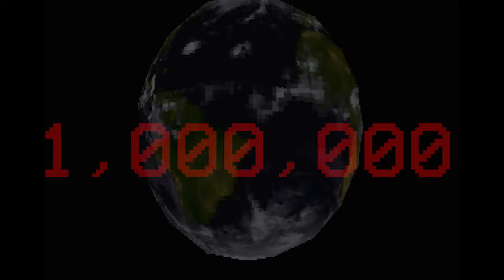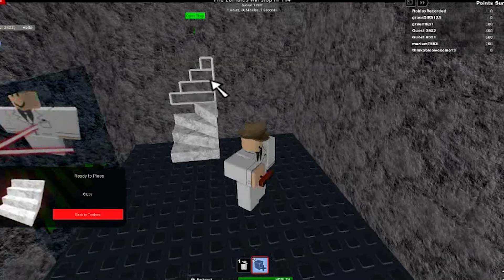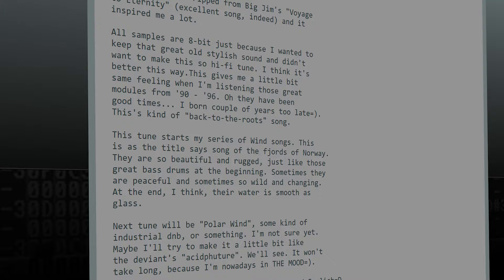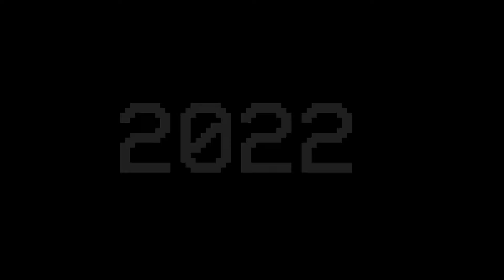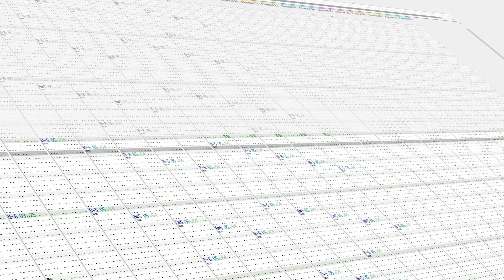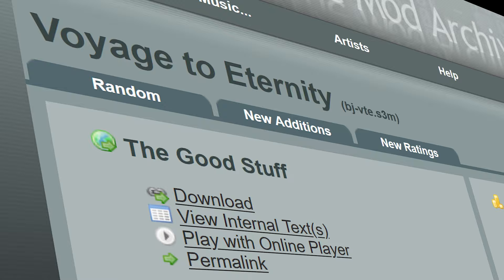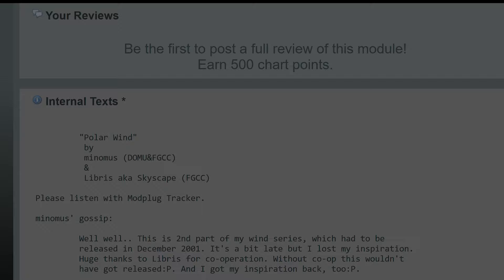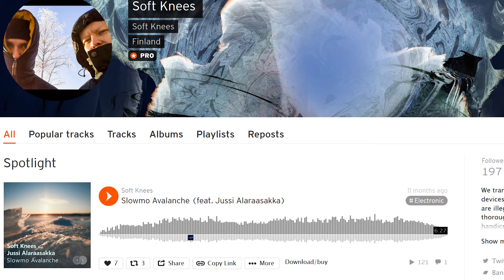The Origins of Roblox's STOLEN Song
What is the story behind Roblox's Stolen Song?

The origins behind this roblox song had been lost for 13 years, yet it's been heard by millions of roblox gamers alike. In this video, I go over the origins of Winds of Fjords, and find out the truth behind the creator and how this song was created.

(purchase winds of fjords license)

0:00 Intro
0:44 Chapter 1
2:27 Chapter 2
5:50 Chapter 3
credits to the following people for helping with the video:

minebrandon: @minebrandon95264
vanillabean for voiceover: @vanillabeanyaps
trevo for researching | trevo # 5584
minomus himself for important info: @softknees

credits to LeMMInO for Nocturnal